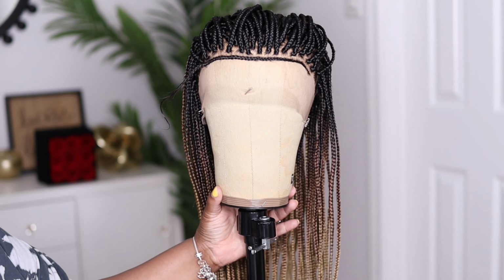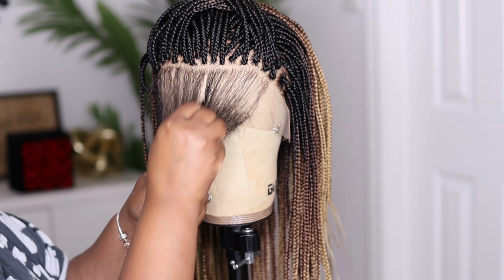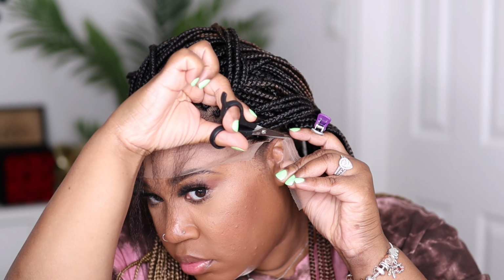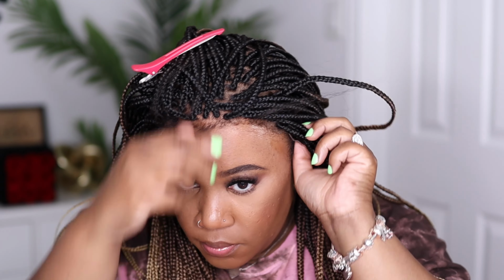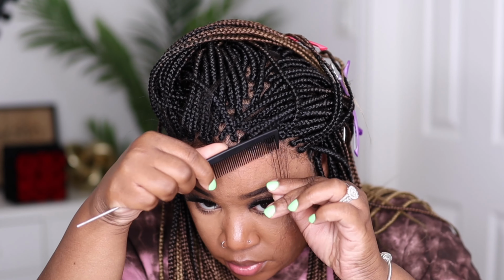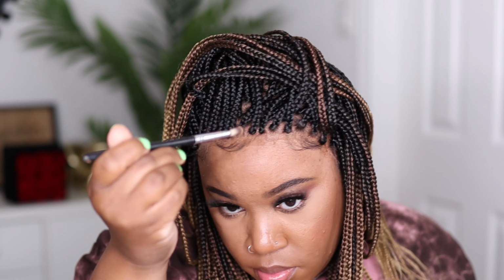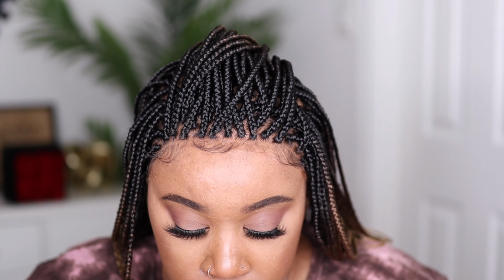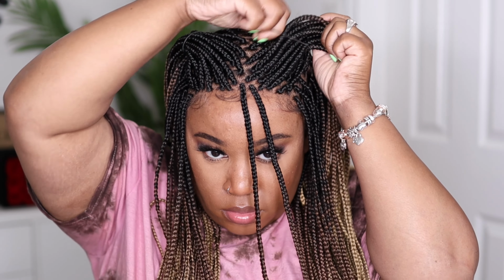Versatile Box Braid Wig | No Long Sitting 🙅🏽‍♀️ | Ombré Full Lace | NeatandSleek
This braided wig is made with a human hair lace wig to give it a very natural look with the lace base to provide the illusion of hair coming out of the scalp.
The hairline is pre-plucked.
The knots are fully bleached already.
Here is the wig information for the video:
Wig Type: Full lace wig
Cap Size: S
Color: 1B#/ Dark Brown/ Light Brown
Hair Length: Waist length
Baby Hair: Sparse